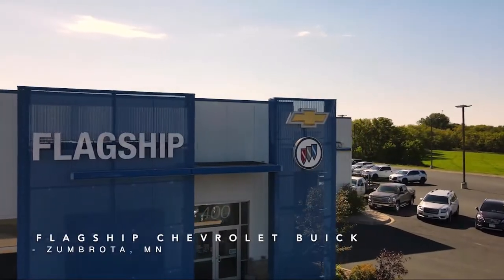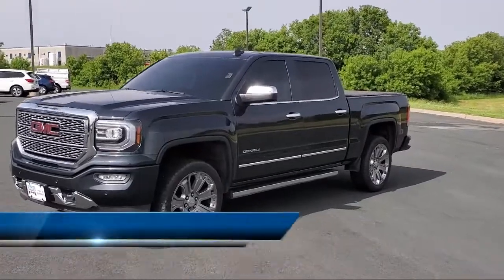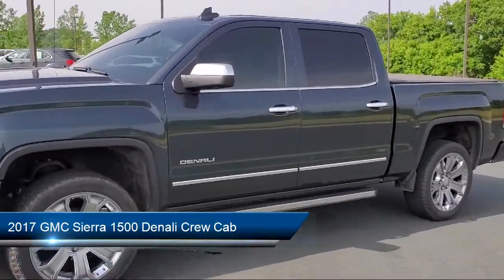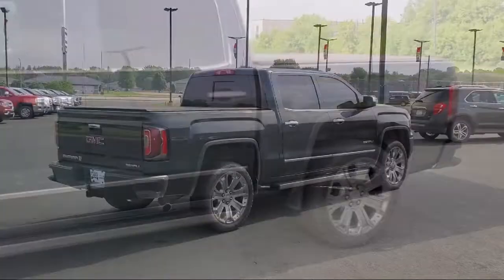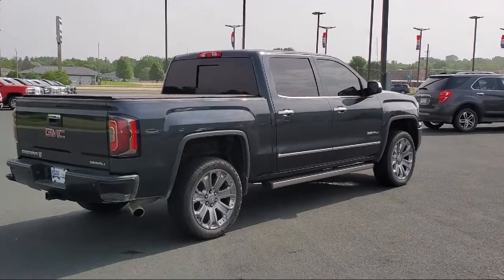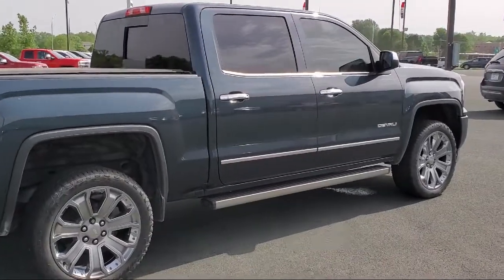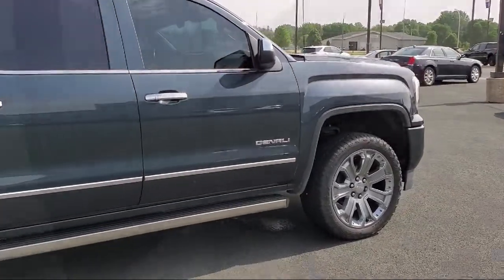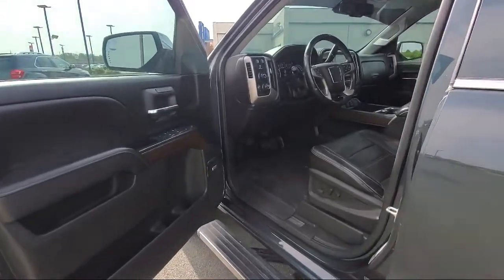2017 GMC Sierra 1500 Denali Crew Cab Owatonna Rochester Faribault Northfield Red Wing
2017 GMC Sierra 1500 Denali Crew Cab Stock Number: 4474A Vin:3GTU2PEJ9HG203076.